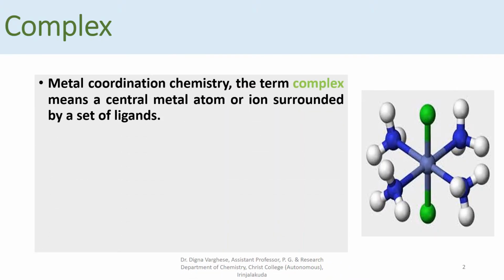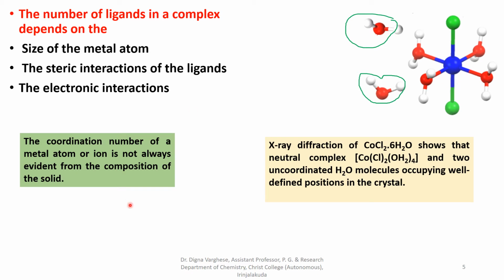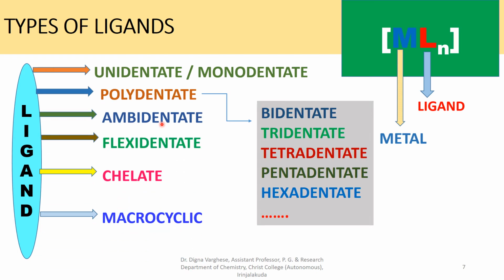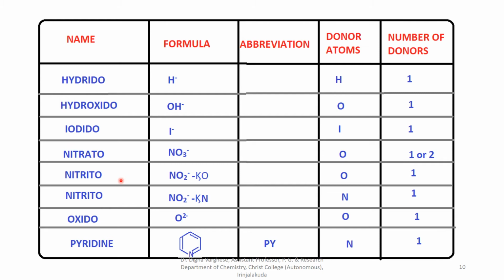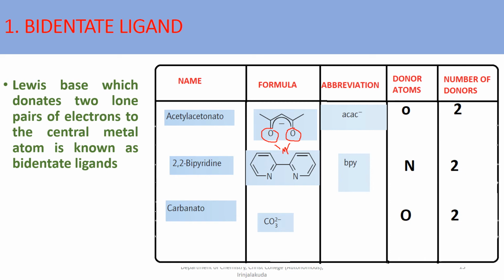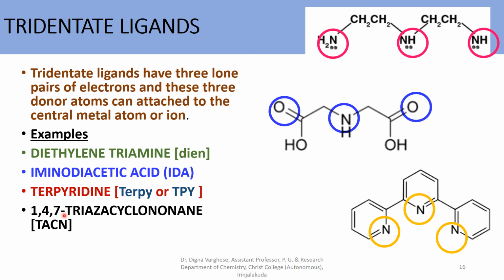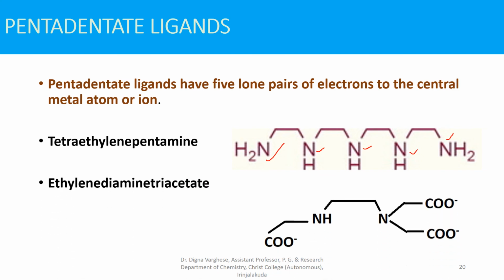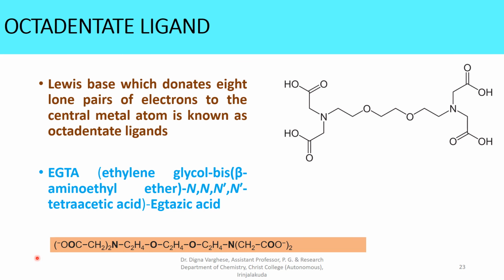LIGANDS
POLYDENTATE LIGANDS